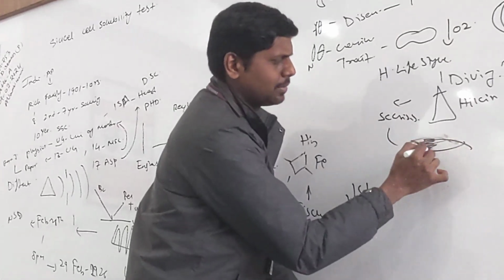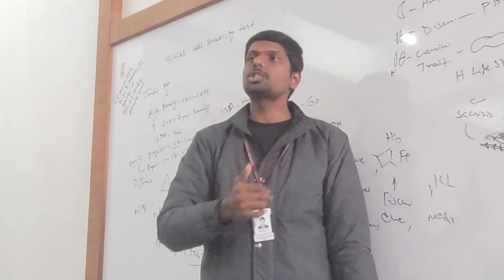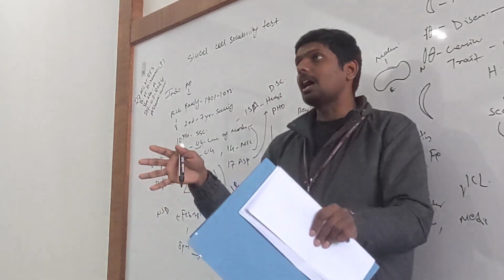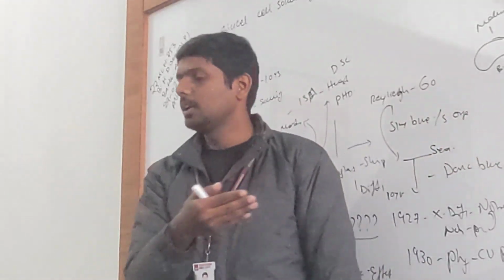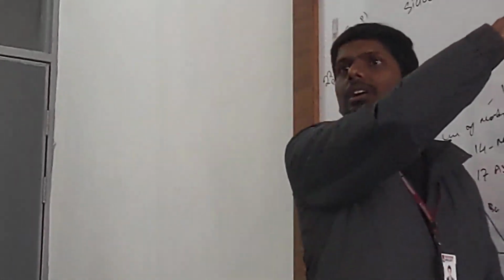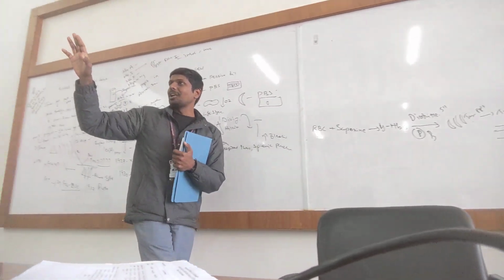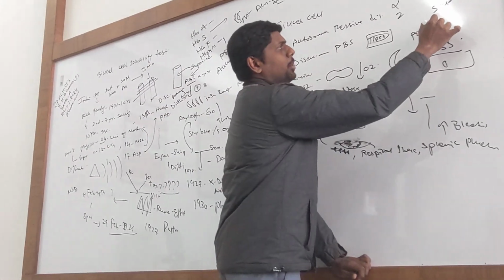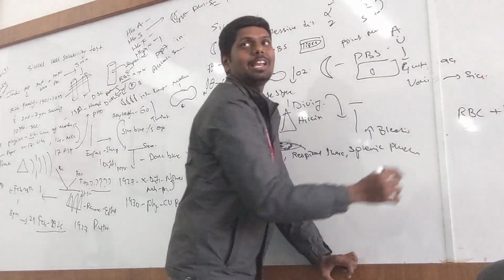Sickle cell solubility test 🩸🔬🧬👨‍⚕️ chandigarhuniversity Study with Attuluri Vamsi Kumar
My Current designation:
Assistant Professor, Department of Medical Lab Technology(MLT), UIAHS, Chandigarh University, Mohali, Punjab.

"Welcome to our Medical Lab Technology series, where future healthcare heroes come to sharpen their skills. Each video in this series offers a step-by-step guide on essential laboratory techniques, from Venous Blood Collection to CBC Analysis, ESR Estimation by Westergren's Method, and ABO Blood Grouping. Led by skilled medical lab technology students, these practical demonstrations are designed to bridge the gap between theoretical knowledge and real-world application, making complex concepts accessible to all.

Whether you're a student aspiring to join the medical field, a professional looking to refresh your knowledge, or simply curious about the science behind health care, our videos provide valuable insights into the fascinating world of medical laboratory technology. Let's dive into the world of medical science together, one practical skill at a time."